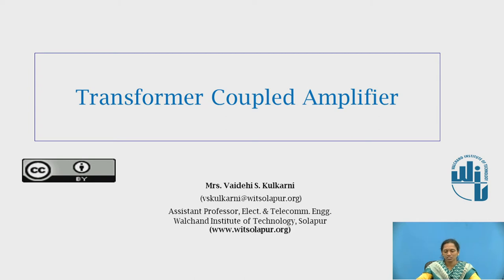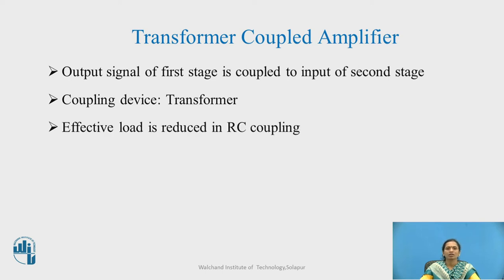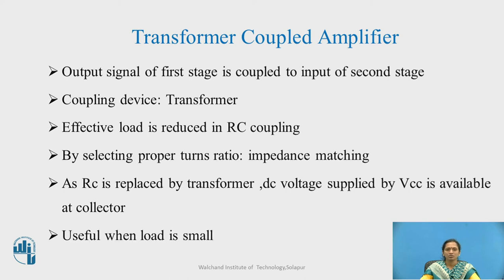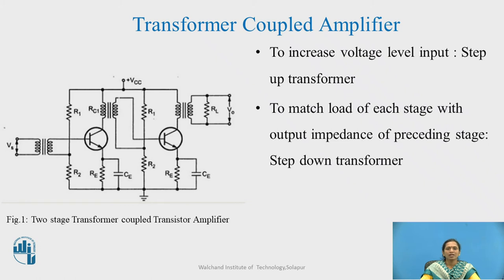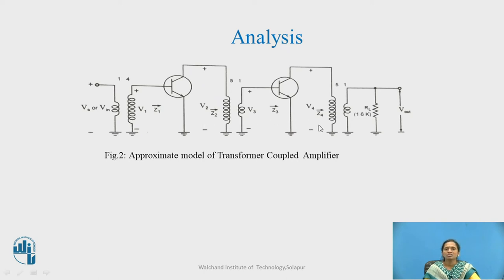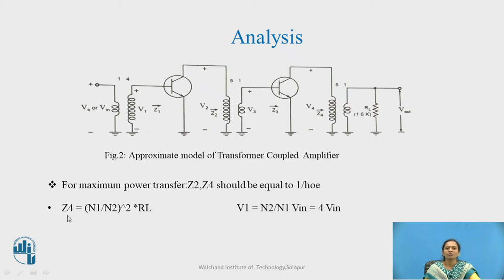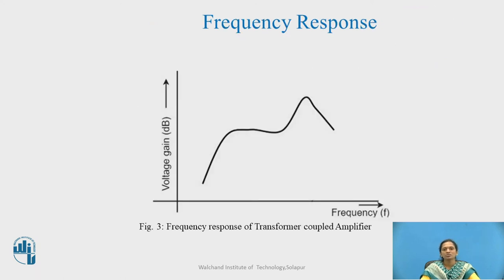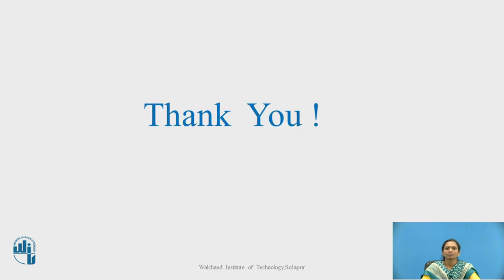Transformer Coupled Amplifier